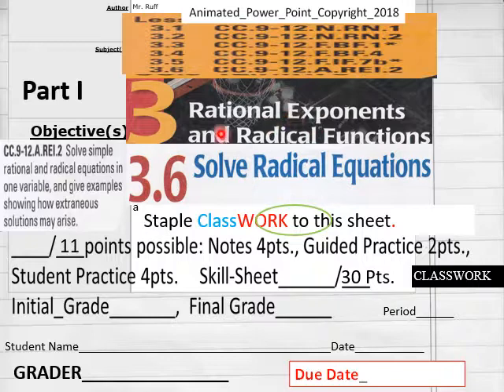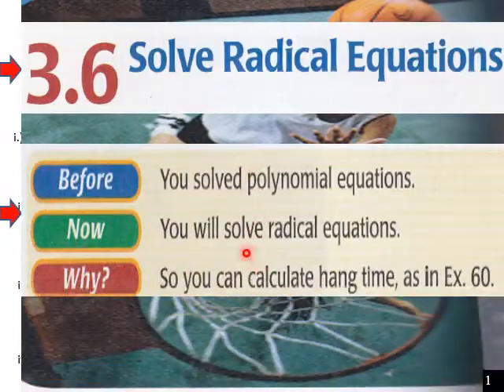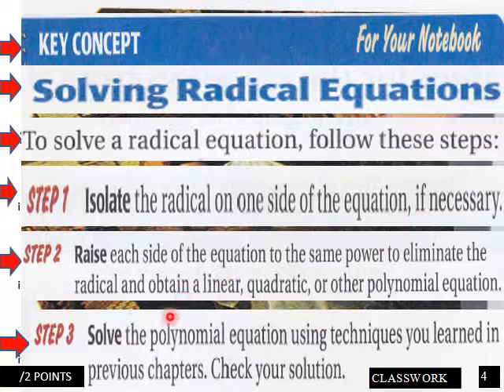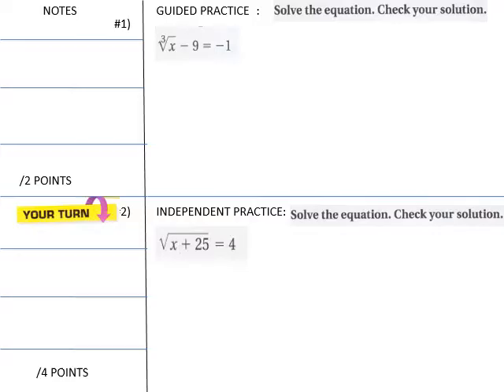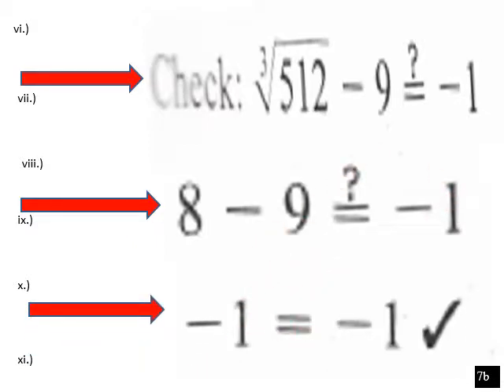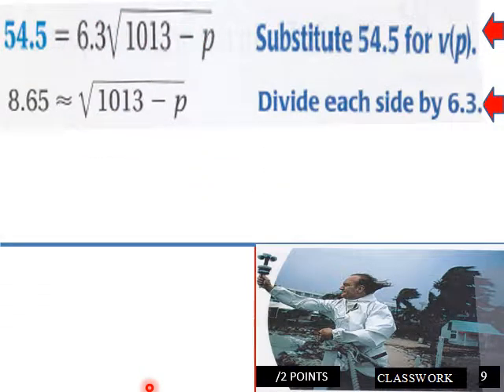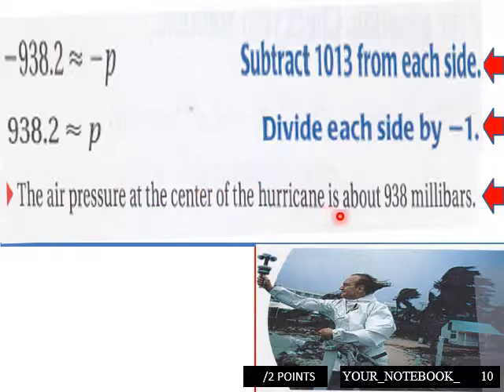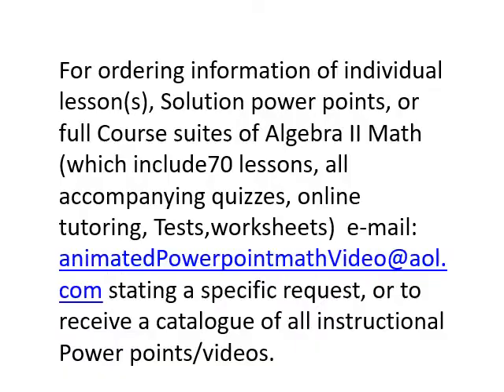3 6 L V Solve Radical Equations Pt 1